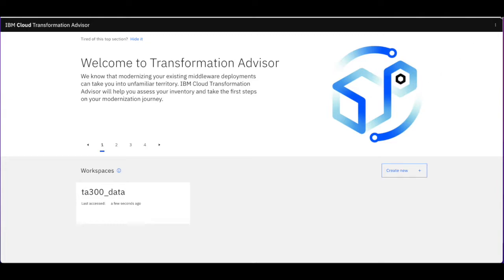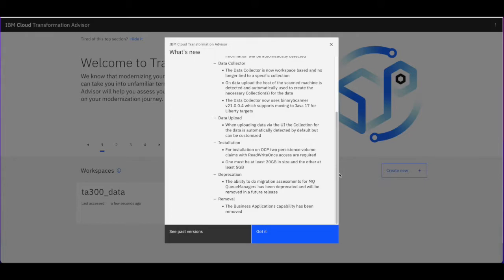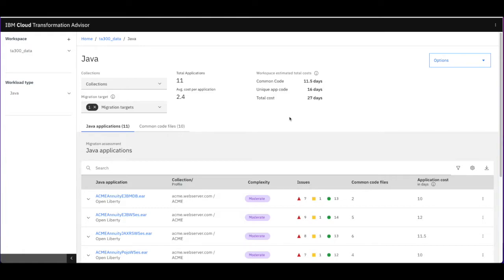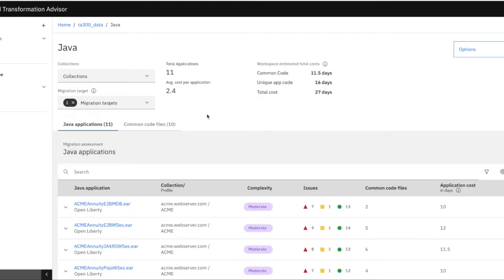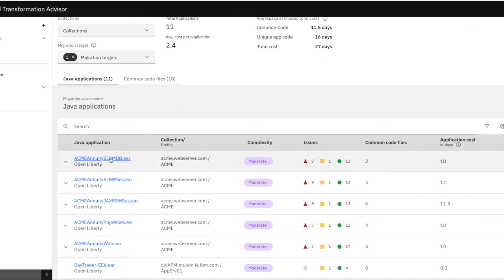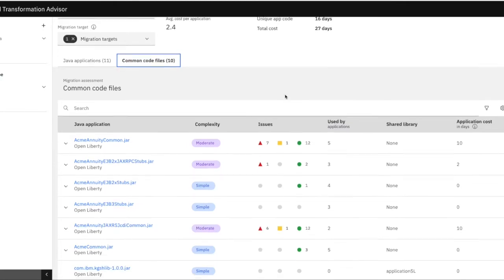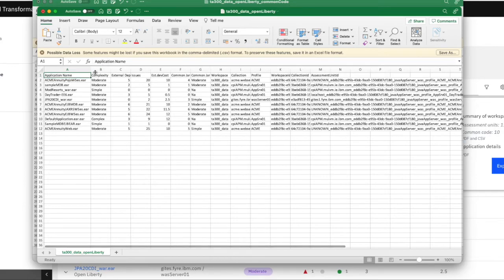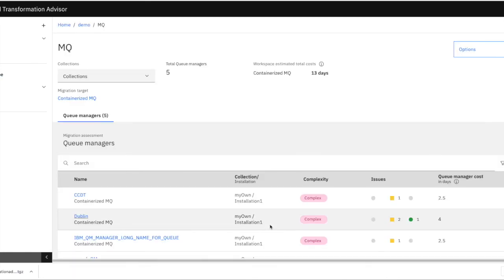Transformation Advisor 3.0 - What's New